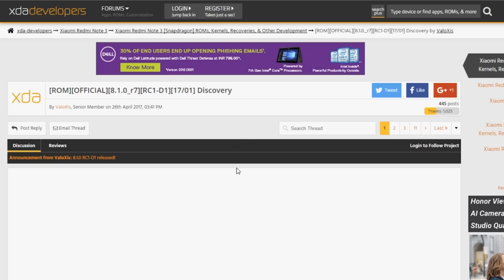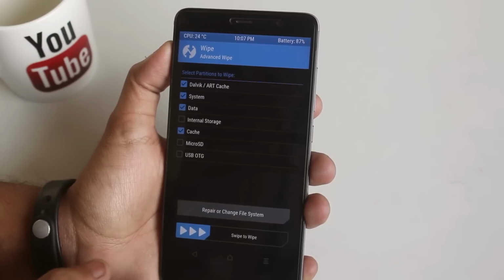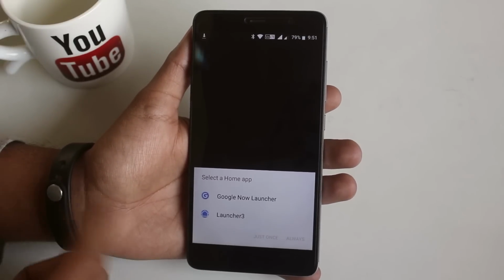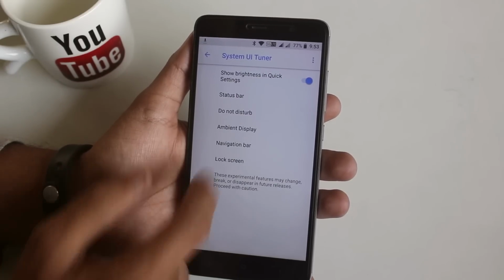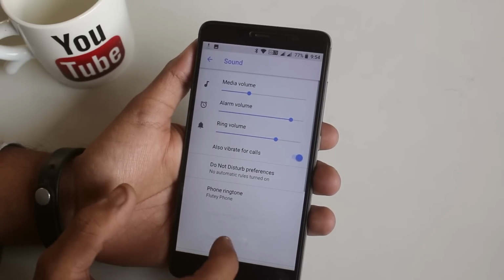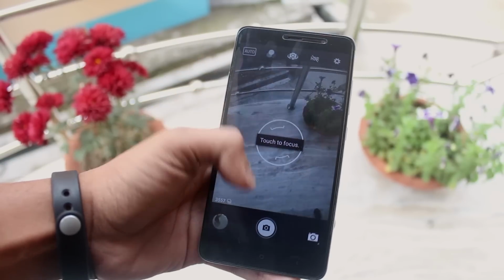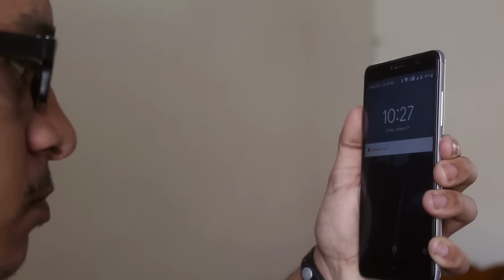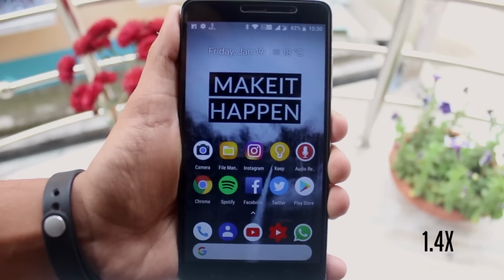Official Discovery ROM On Redmi Note 3 | Oreo 8.1 | How's It?